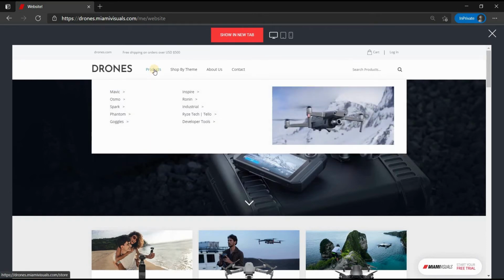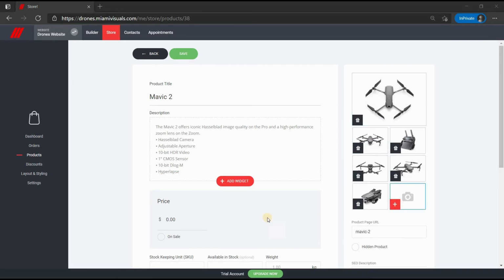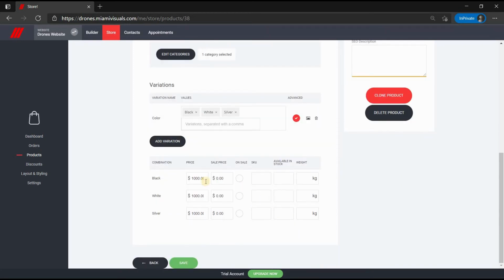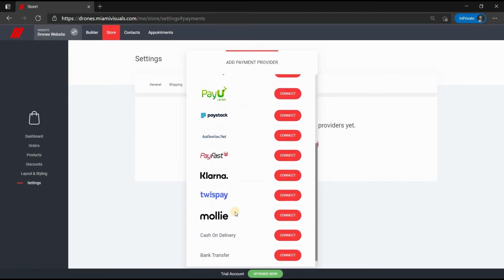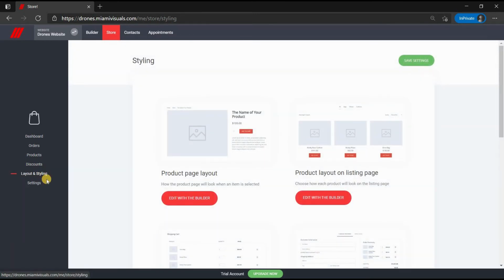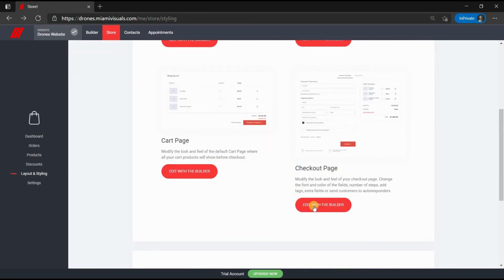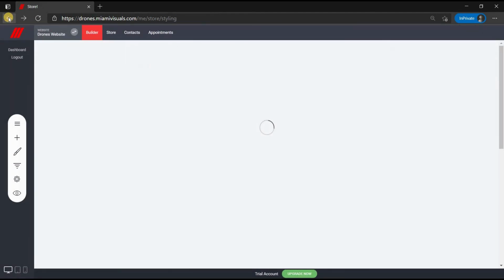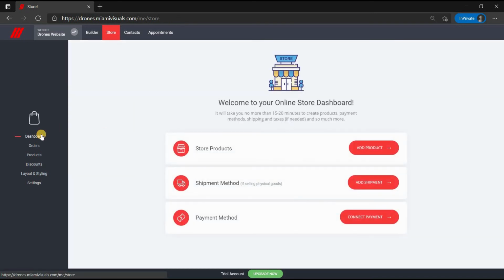How to create an Online Store / E-Commerce Business | MiamiVisuals.com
Need help with creating an Amazing Online Store - E Commerce?
In this video you’ll learn how to create a an Amazing Online Store - E Commerce, by adding Products, connecting Merchant - payment methods and creating Promo codes on the MiamiVisuals Website Builder.